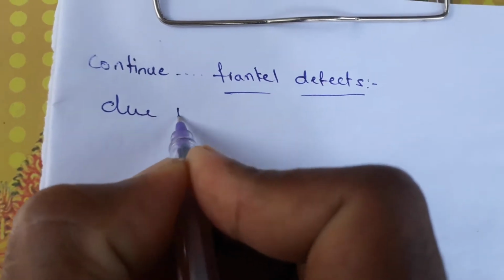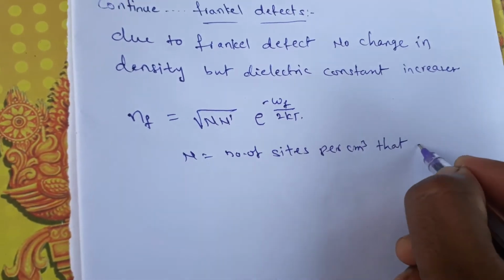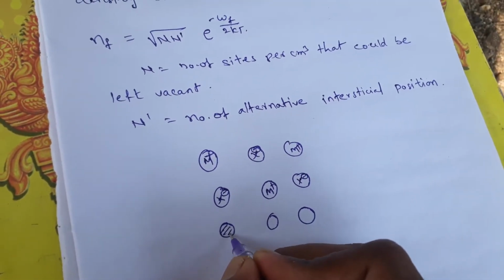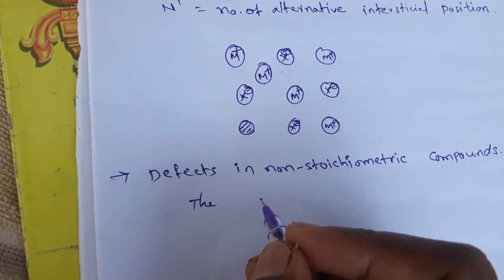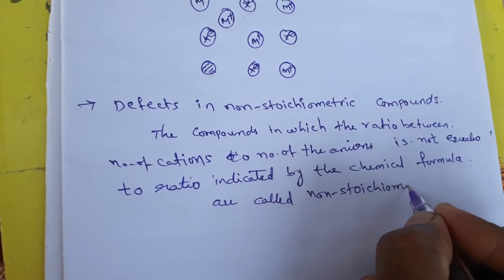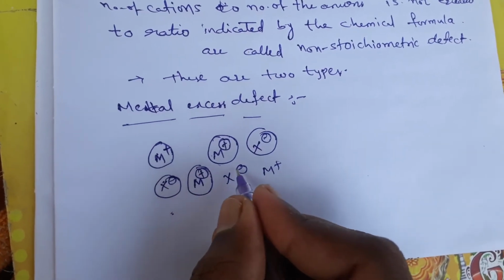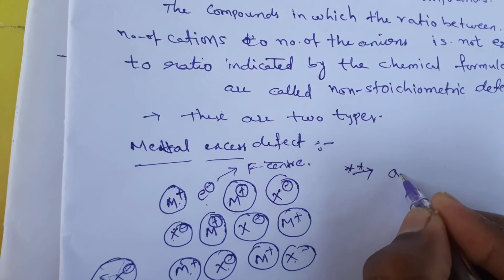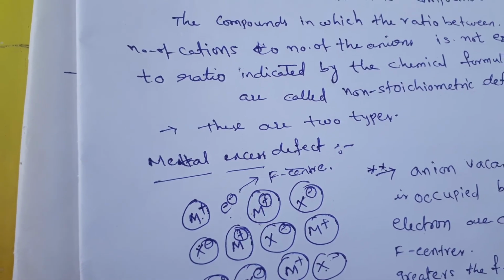Solid state 11 II Crystal defects continue II Dr. I. K. Naik